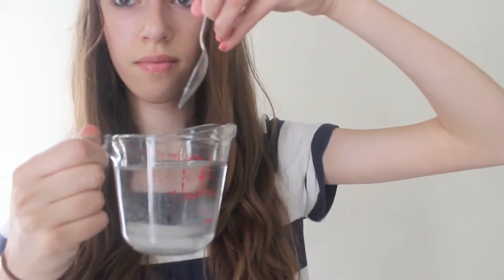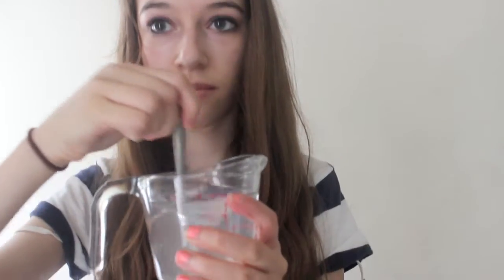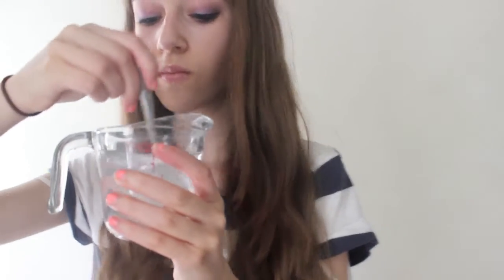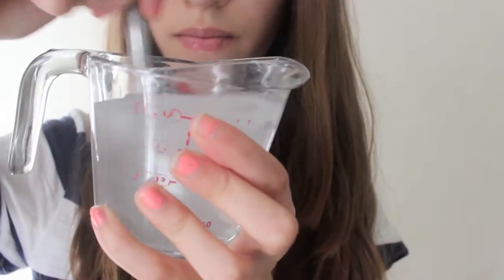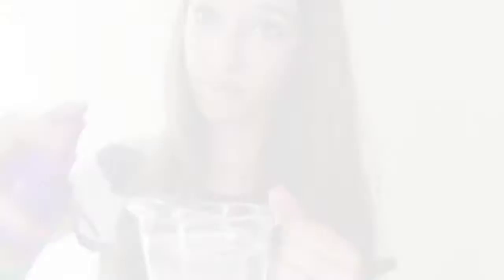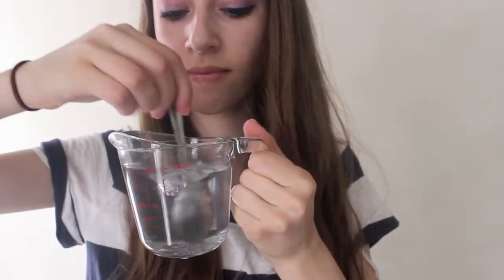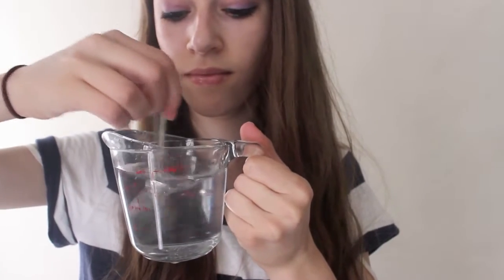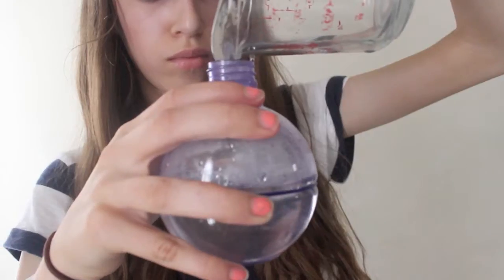Diy: Sea Salt Spray! (Get Beachy Waves!)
So heres how i get beach waves without using heat! hope you enjoy!

FTC: I purchased all products myself!